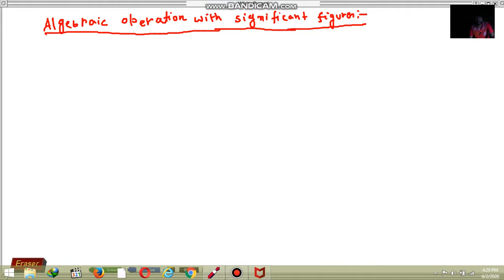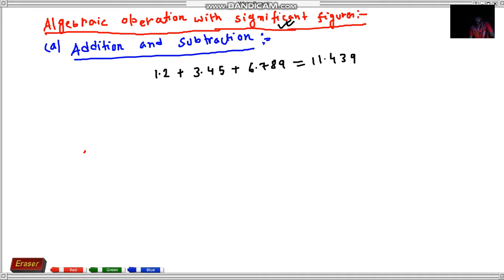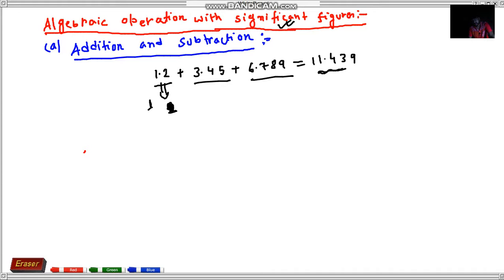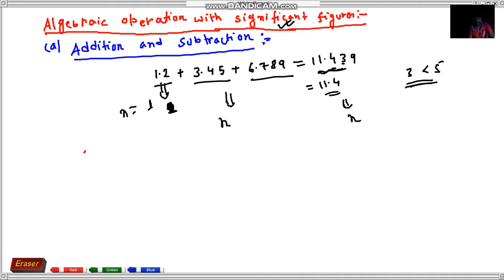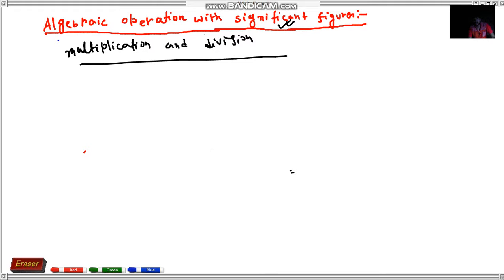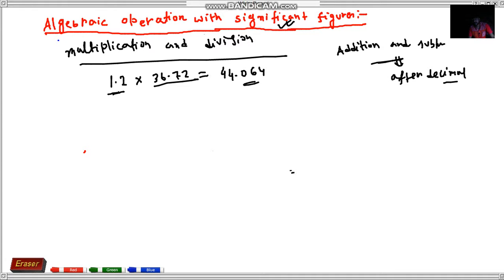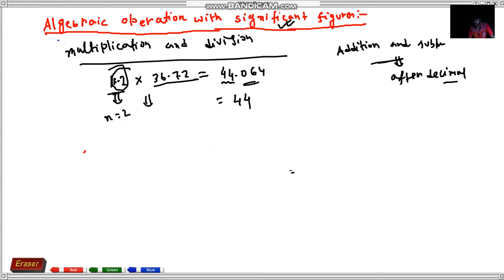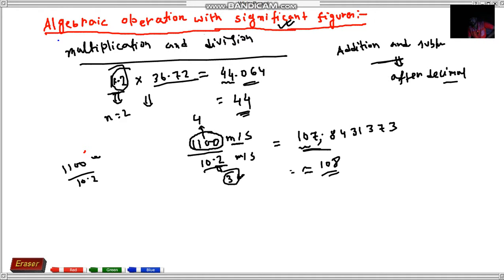lec.6.Algebraic operation with significant figure